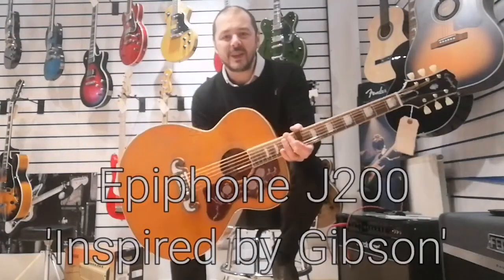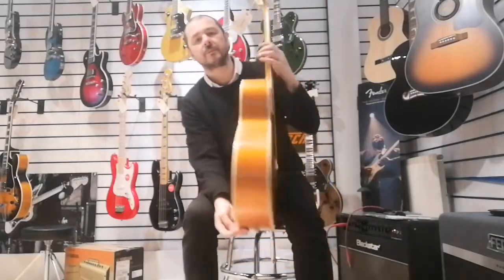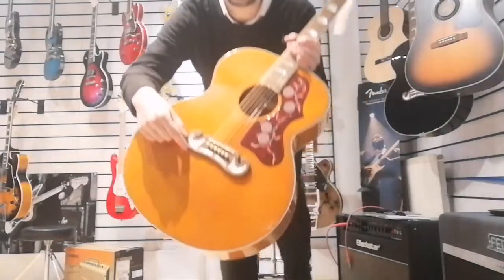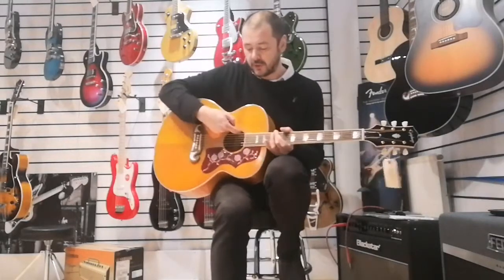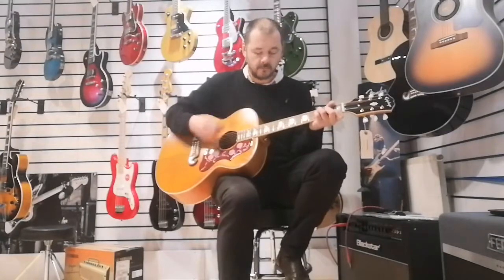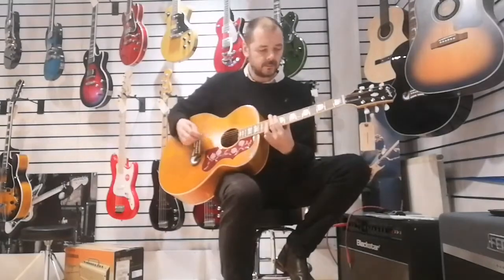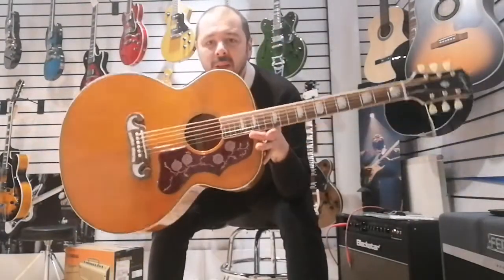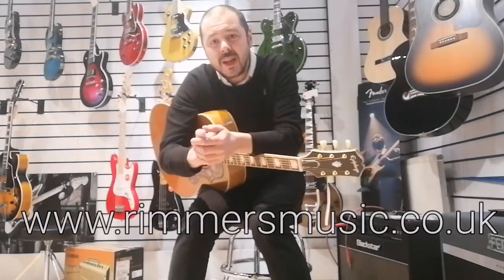Epiphone J200 'Inspired by Gibson' - Rimmers Music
Here we have Kevin showing you why you need to buy this 'Inspired by Gibson' Epiphone J200.

Every aspect of the J-200's build adds to its huge sound and effortless rhythm playing. The back and sides are made of a bright maple and a spruce top, ensuring sparkling highs even with the massive sound projection on offer.

Attached is a very classy two-piece maple and centre piece mahogany neck in the classic and universally trusted rounded “C” shape. On top is an Indian laurel fretboard containing contemporary 20 medium jumbo frets and real mother of pearls crown inlays. Overall, a modern playing experience.

"A fine instrument with a tone that projects quality. The ultimate acoustic rhythm guitar." Kevin Atherton - RIMMERS MUSIC